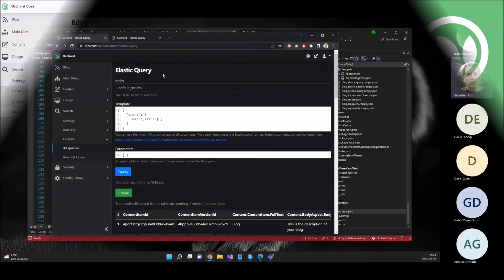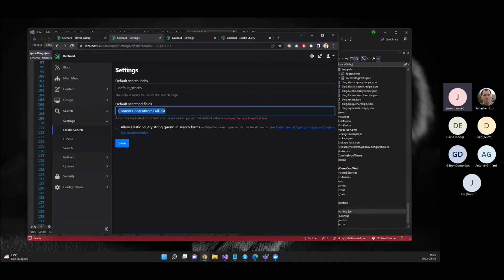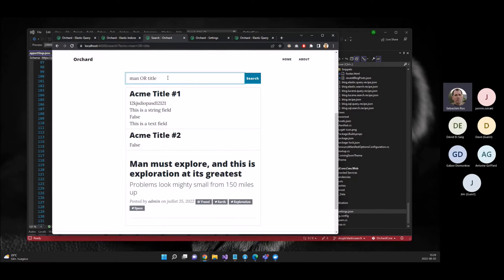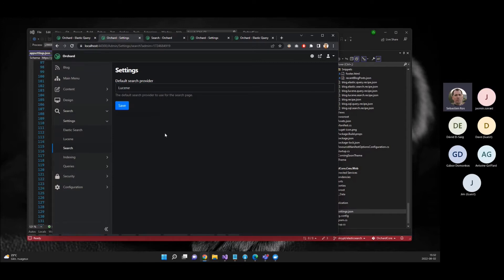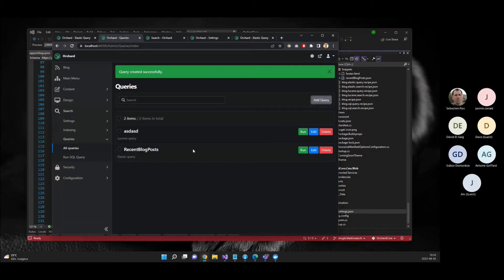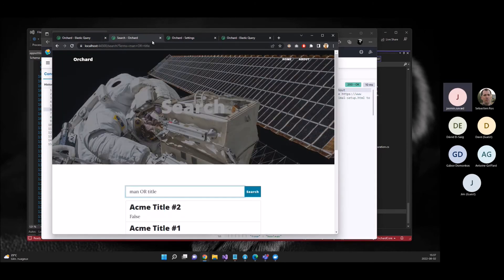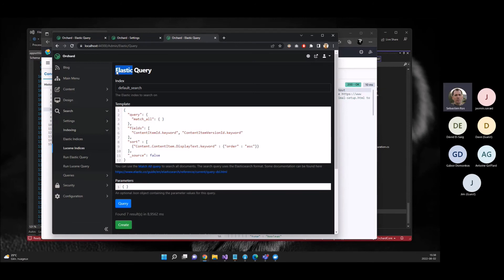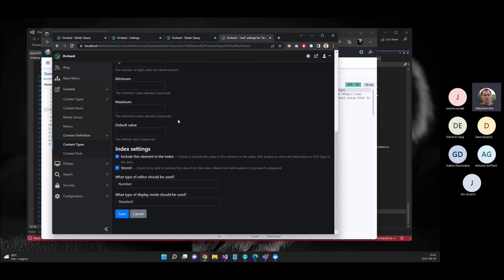Elasticsearch feature - Orchard Core Demo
The Elasticsearch module allows you to manage Elasticsearch indices. You can use an Elasticsearch cloud service like offered or install it on-premises. While the Lucene module uses Lucene.NET it is not as feature complete as the Elasticsearch module.